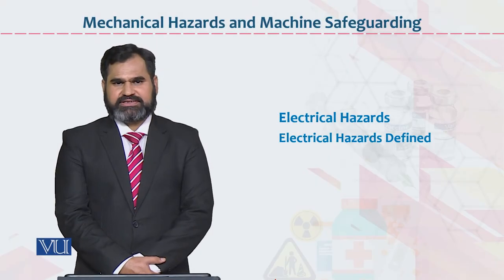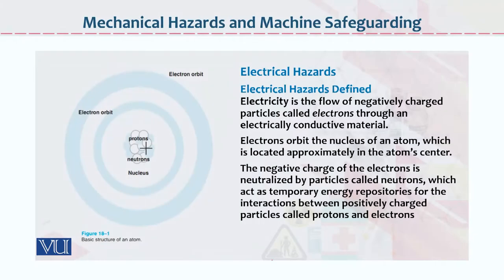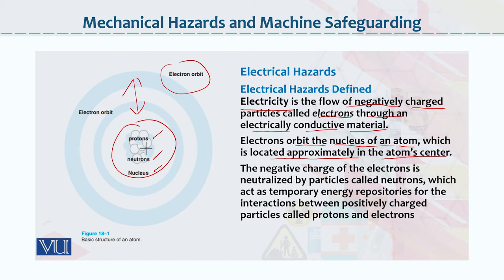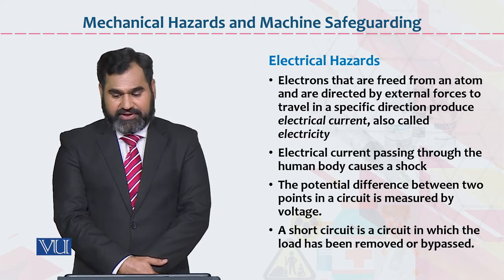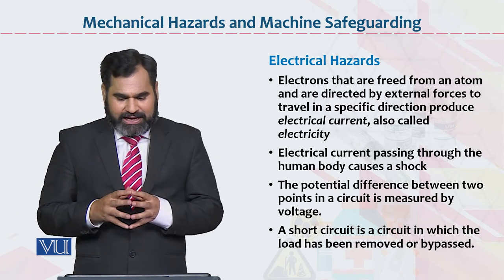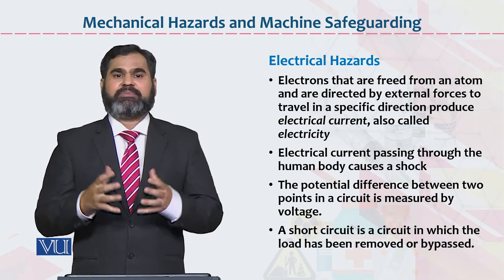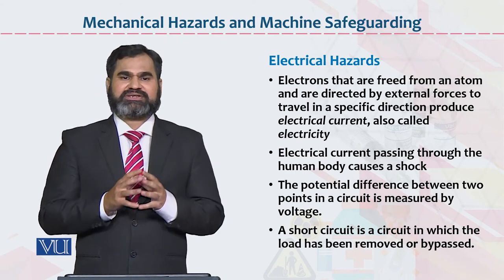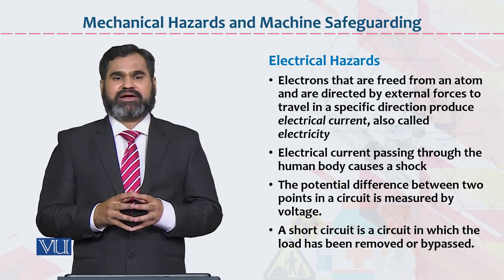HRM733_Topic070 | Occupational Health & Safety